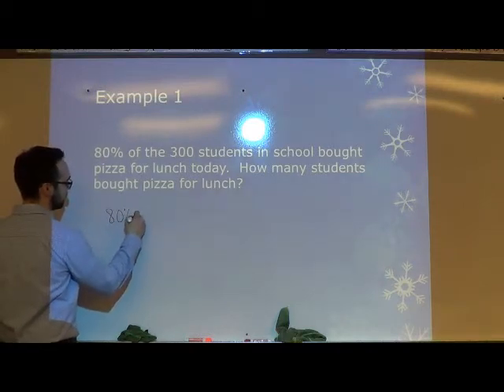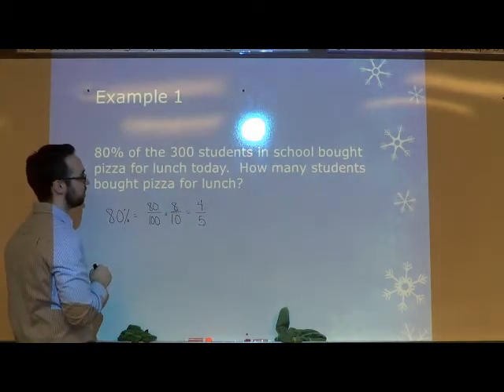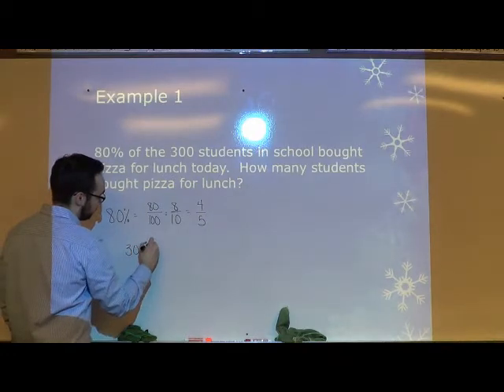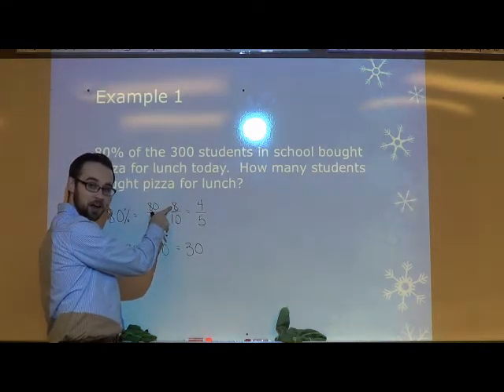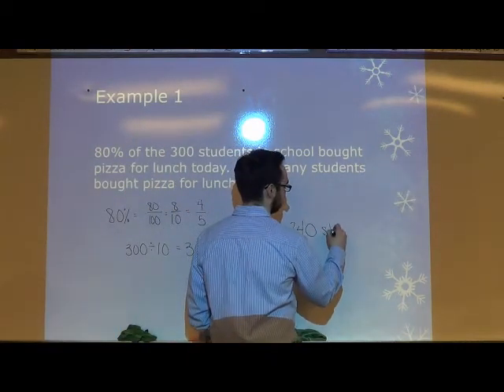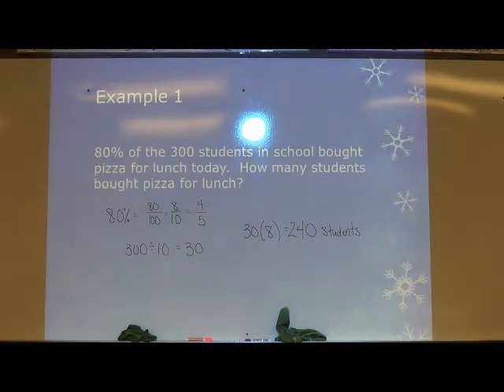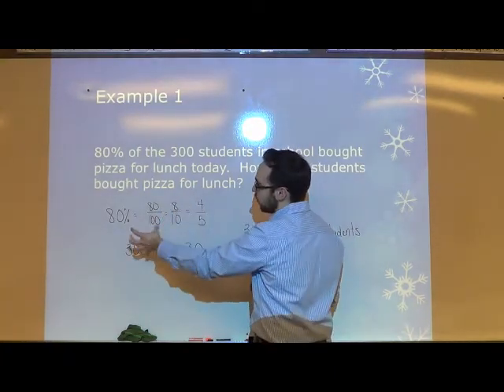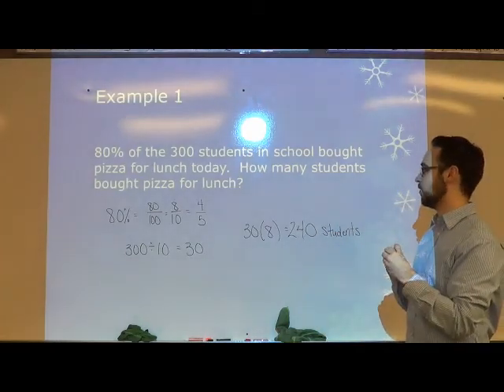Math 6 7-7